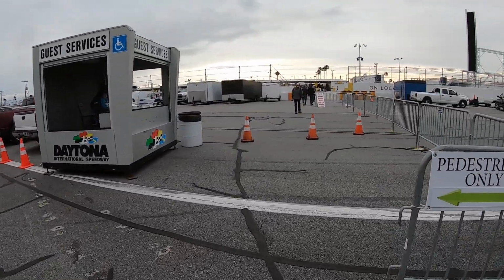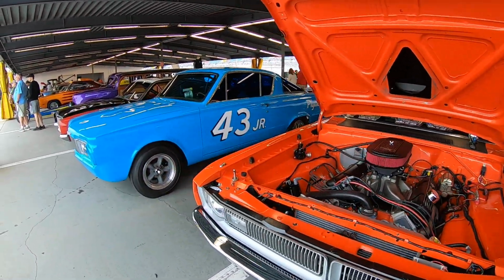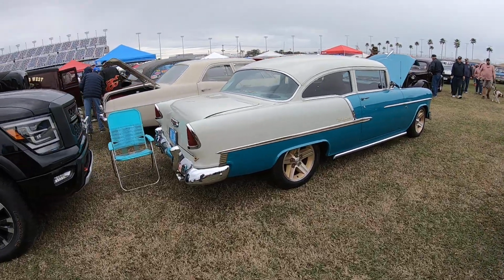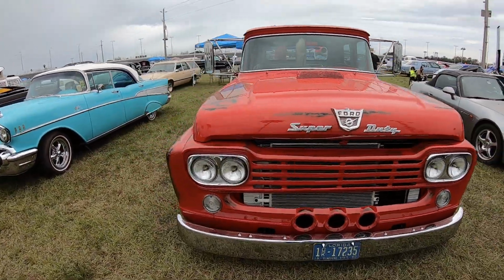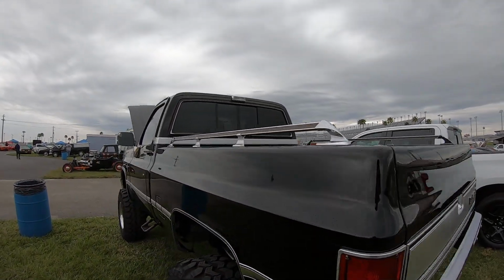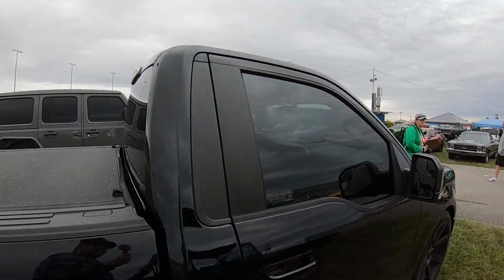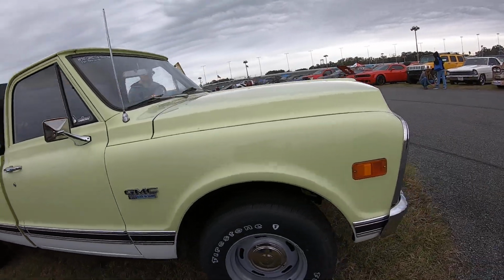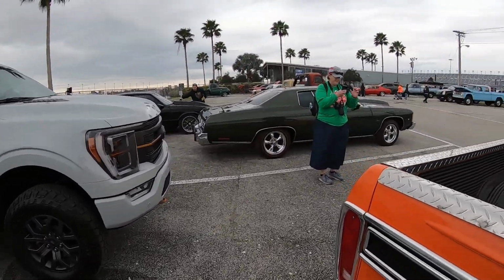My Day At the 50th Annual Turkey Rod Run Car Show At Daytona International Speedway!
The 50th Annual Turkey Rod Run Car Show at Daytona International Speedway!
Plenty of Sights and Few Sounds from My Day At this Years Turkey Rod Run!